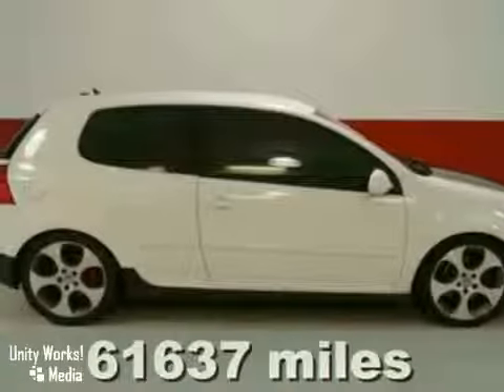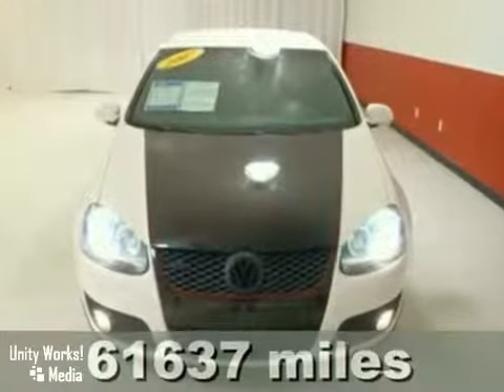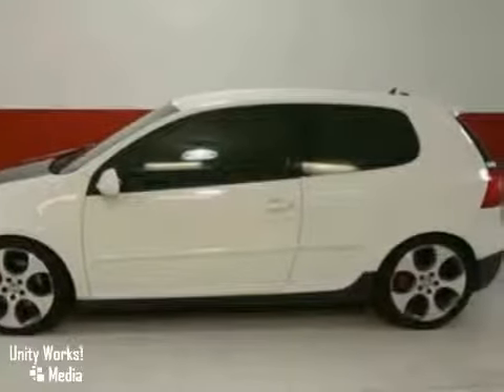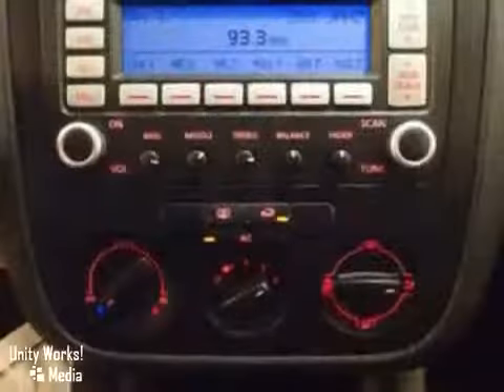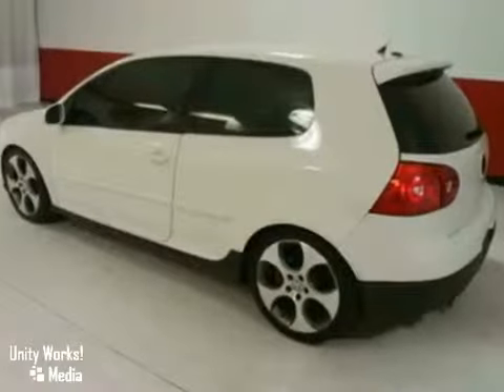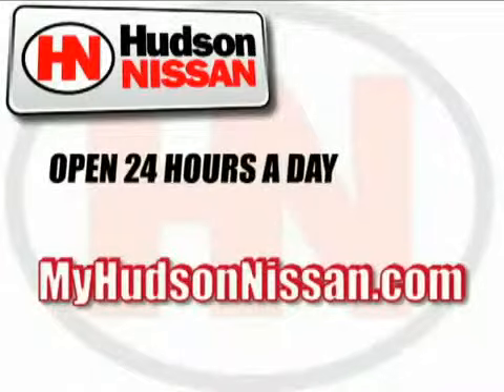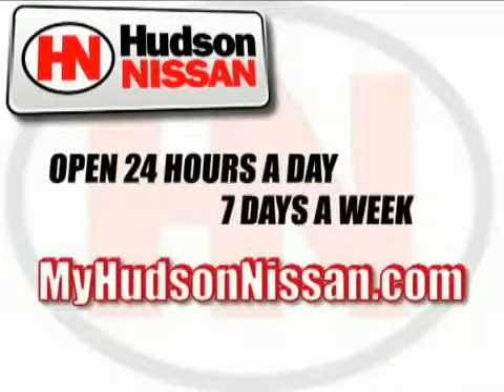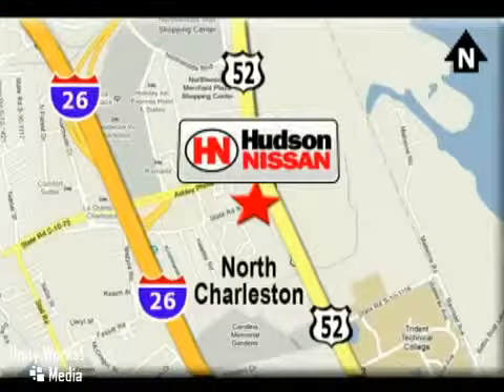2007 Volkswagen GTI Charleston SC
If you are looking for real value on a great used car Hudson Nissan is the place to go. We are conveniently located near North Charleston, SC and are known for our great selection, reliability and quality.